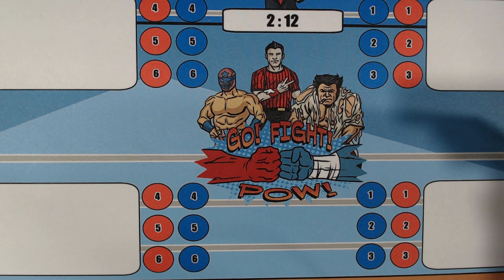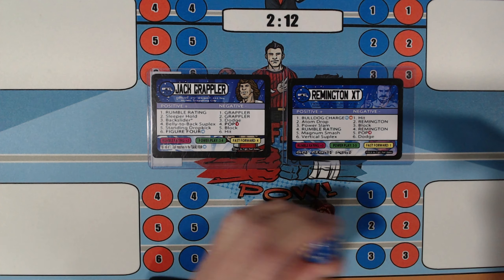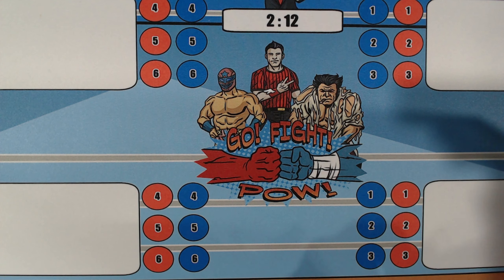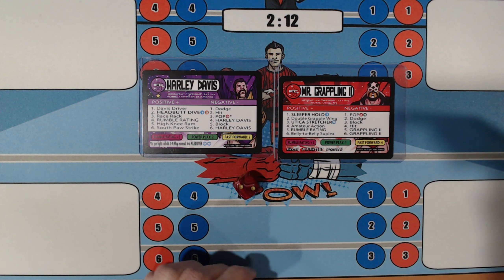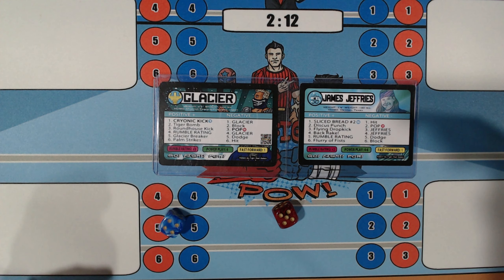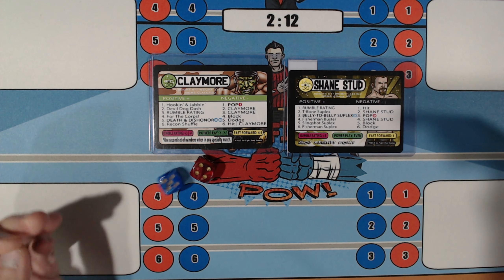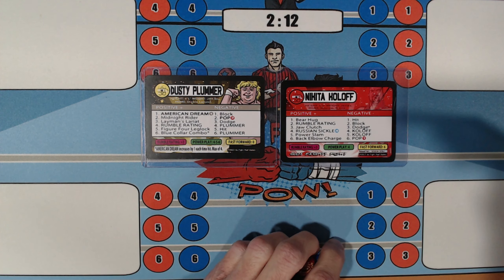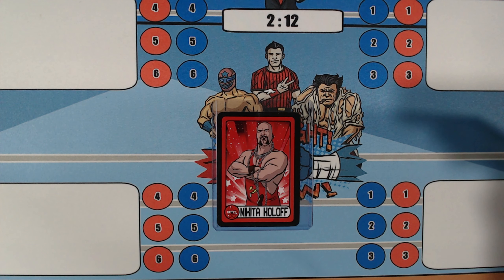Mid-Atlantis Rush For the Gold Night 6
Block C:

Jack Grappler vs. Remington XT
Style GS Lyle vs. Kamala
Harley Davis vs. Mr. Grappling II

Blcok D:

Glacier vs. James Jeffries
Claymore vs. Shane Stud
Dusty Plummer vs. Nikita Koloff